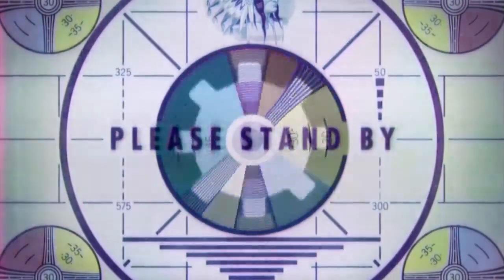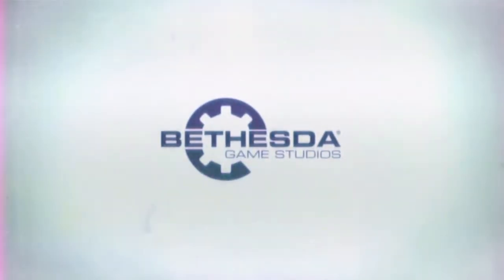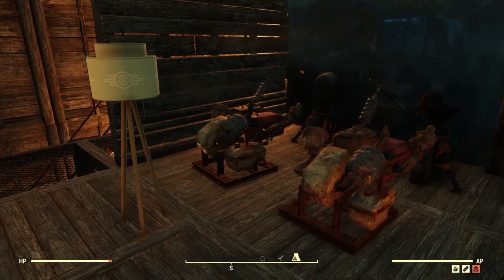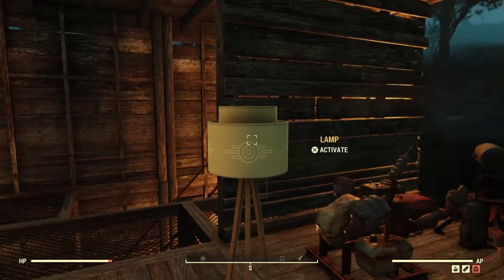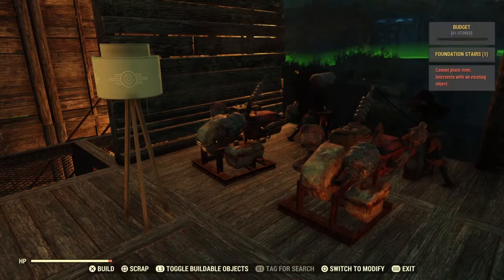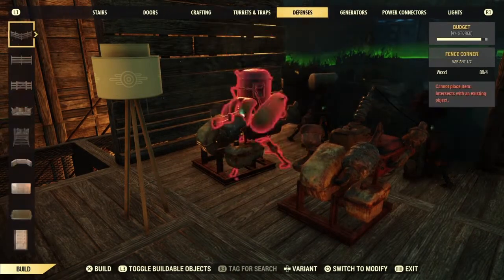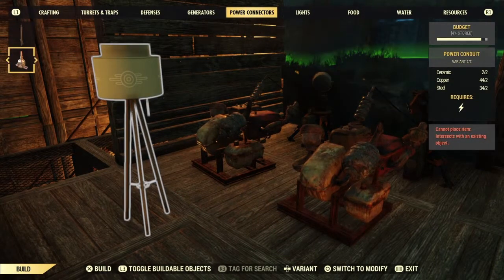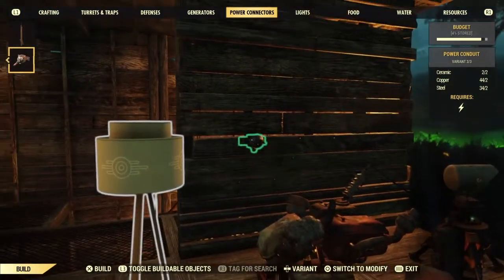Fallout 76: How to power the Vault-Tec floor lamp tutorial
Let's play Fallout 76!  Here's how to power that Vault-Tec floor lamp that you may have been having trouble with.  There is a secret to get it working!